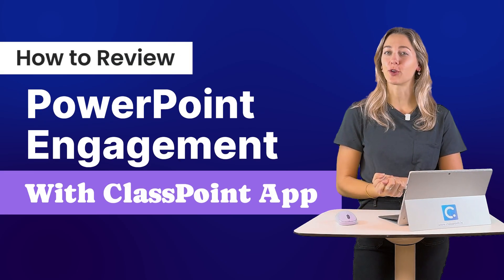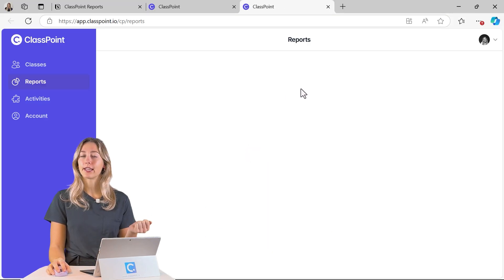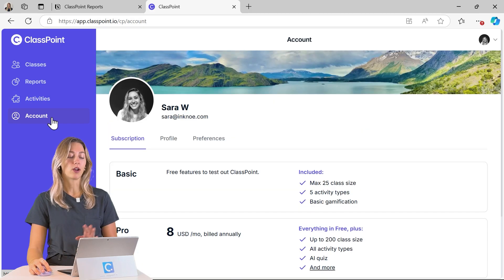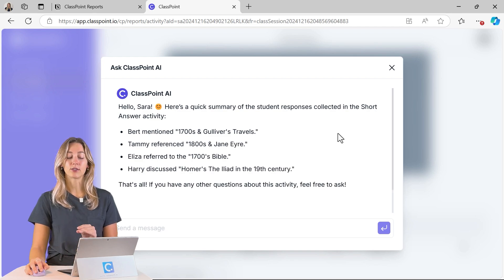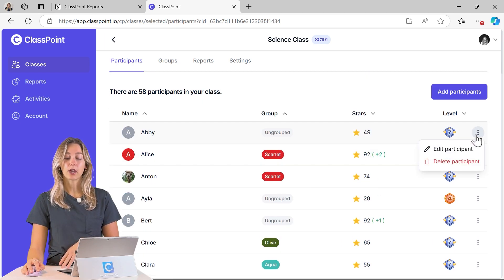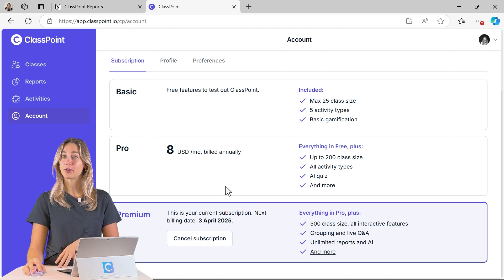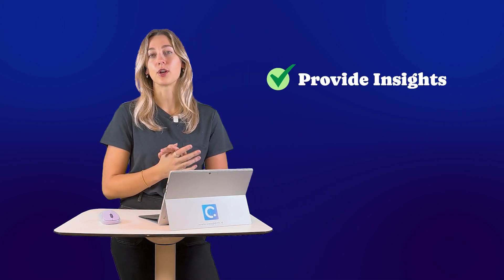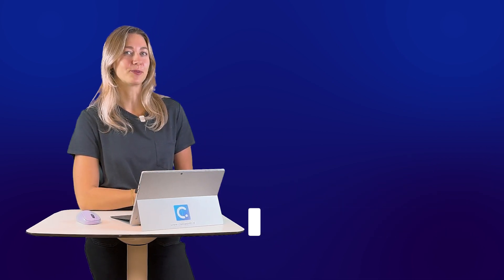How to View ClassPoint Student Responses Online [anywhere, anytime!]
Easily review your interactive PowerPoint lessons when using ClassPoint. With the ClassPoint web app, you can view your student responses and more online for easy access to data and insights.

⌚ Timestamps:
[ 0:15 ] - What is ClassPoint Web App?
[ 0:32 ] - How to Access ClassPoint Web App
[ 0:57 ] - Key Features
[ 2:54 ] - Account Management
[ 3:22 ] - Limitations
[ 3:42 ] - Ending